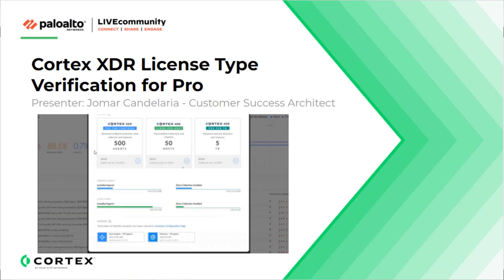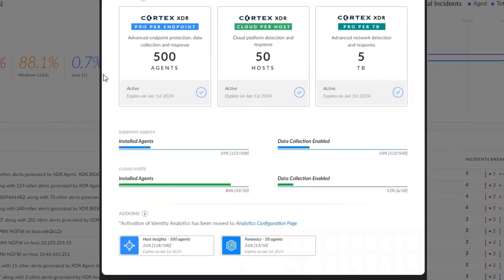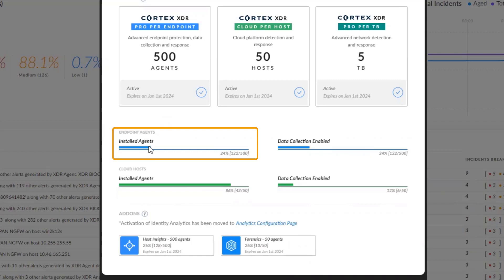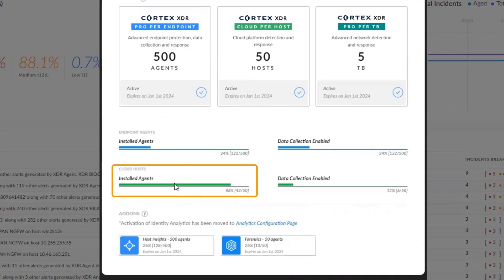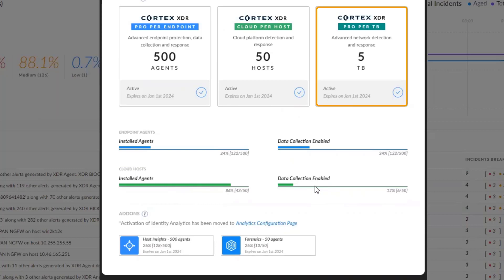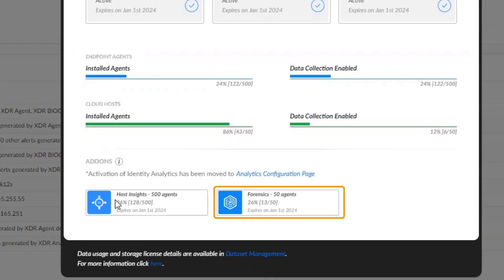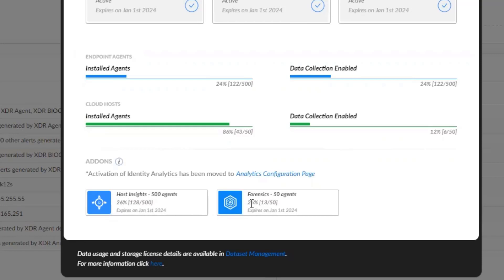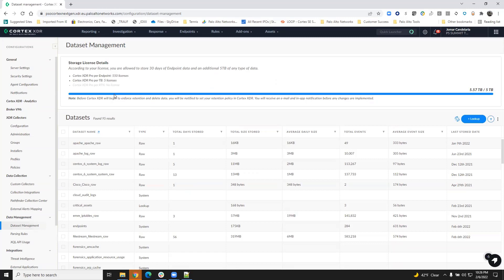Cortex XDR License Type Verification for Pro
This video will show you how to verify your XDR license.